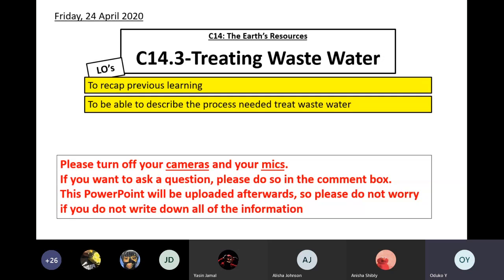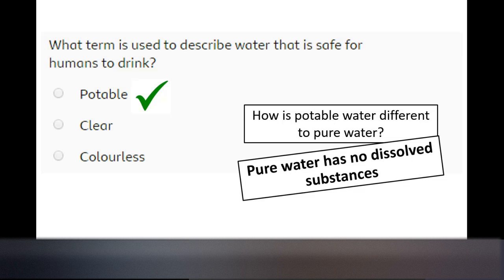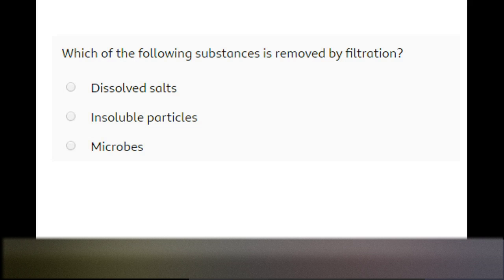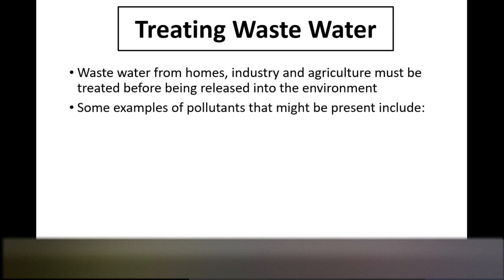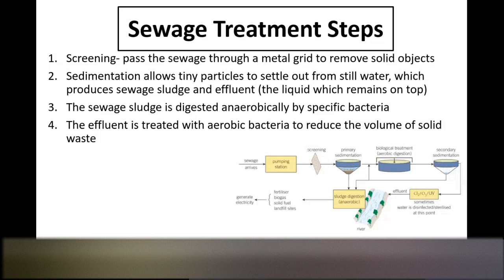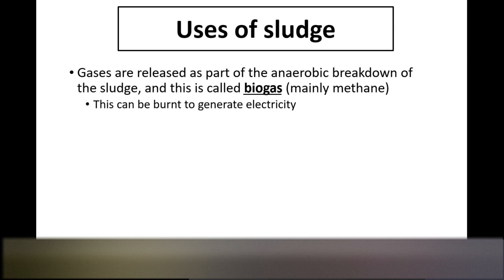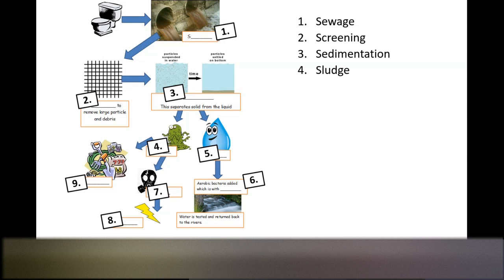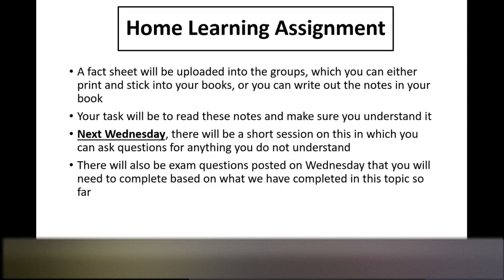C14.3 Treating Waste Water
This lesson reviews the previous topics of Finite and renewable resources and Water safe to drink, and looks at how we treat waste water.